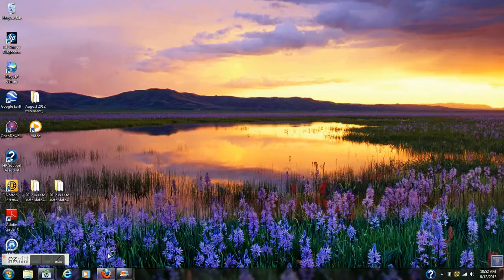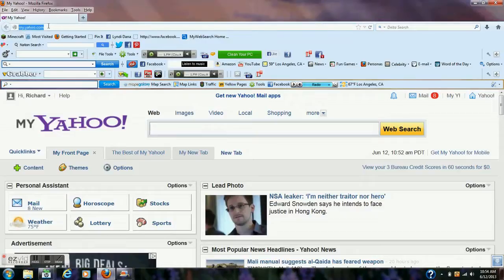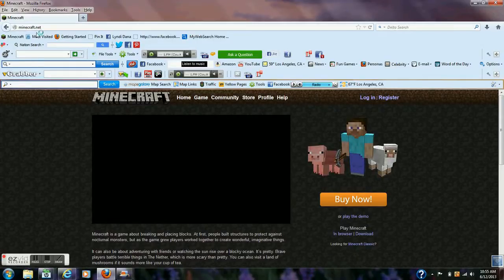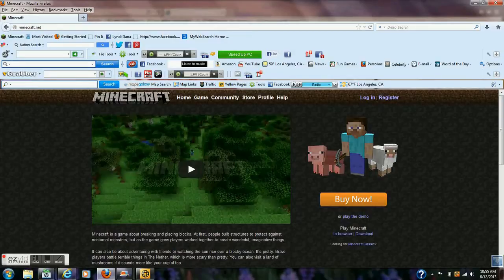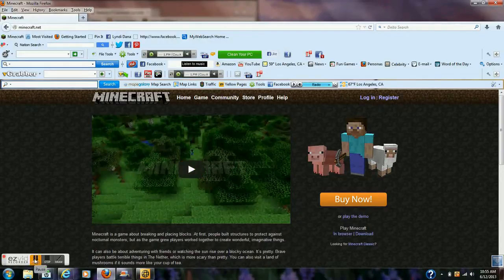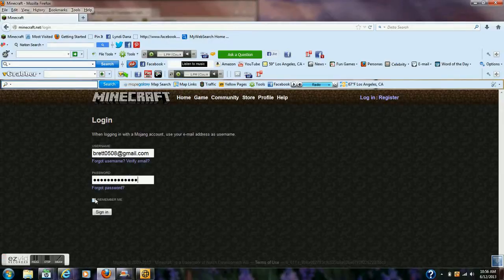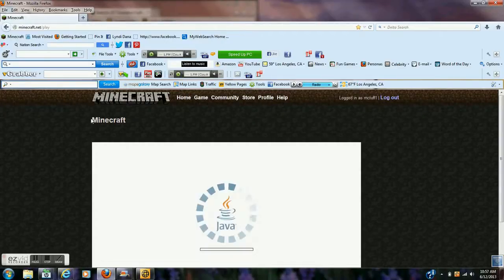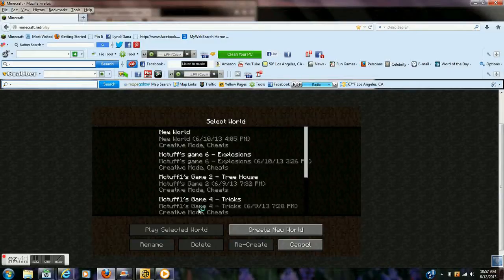How to Open up Minecraft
This shows how to Play minecraft without Having trouble Downloading it!